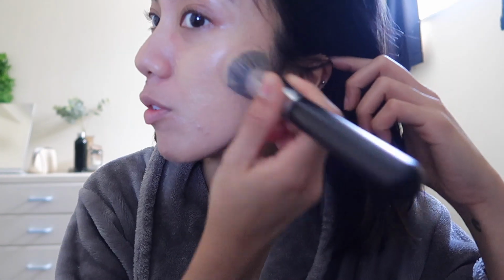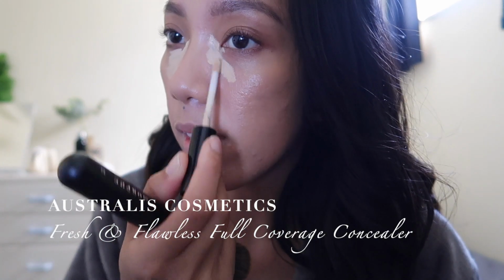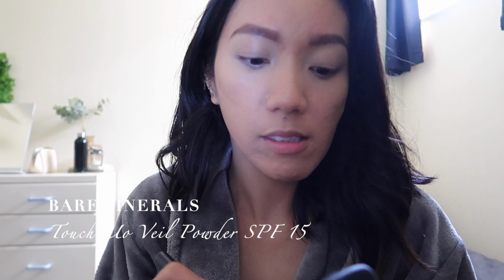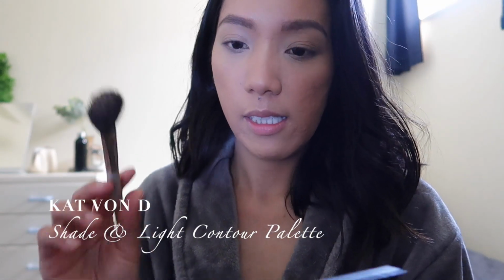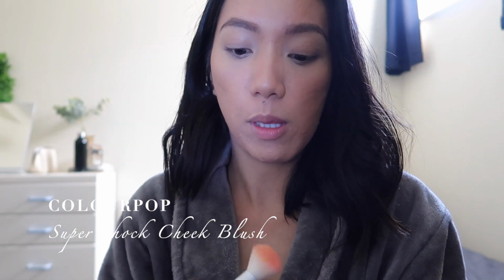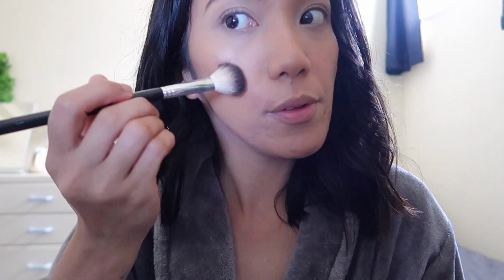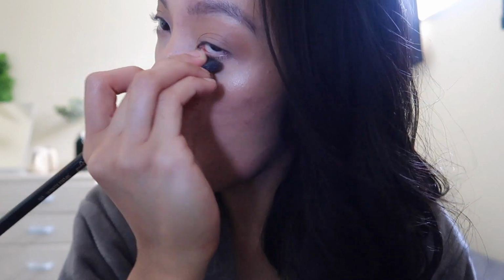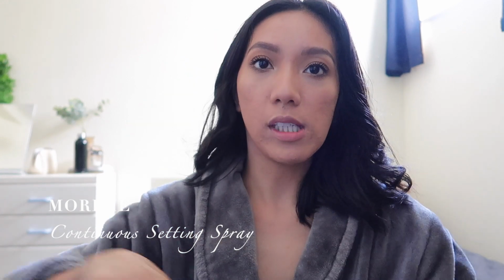DAY OFF DO's #114 | Daily Makeup and taking photos for IG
Hello beautiful people! Welcome back! In this video, I'm going to share with you how I do my basic makeup which takes me about 10minutes to do. This is my no fail go to makeup look for photos, holidays, or to make me look put together. I'm still trying to be better at vlogging in public but here is a little snippet of my daily life.
Let me know if you want to see more vlogs in the future.

xx
Carmela

EQUIPMENT